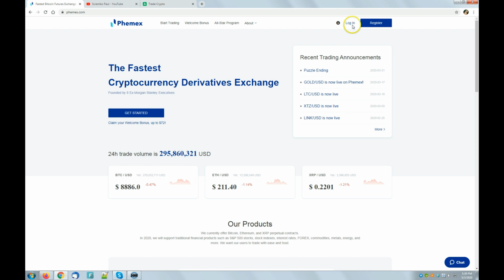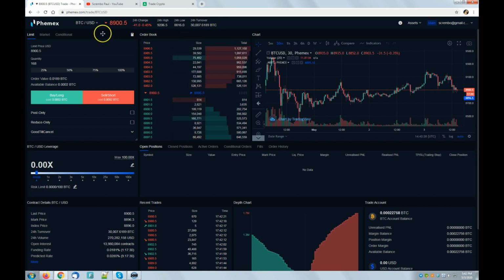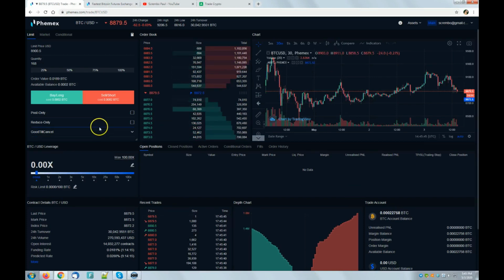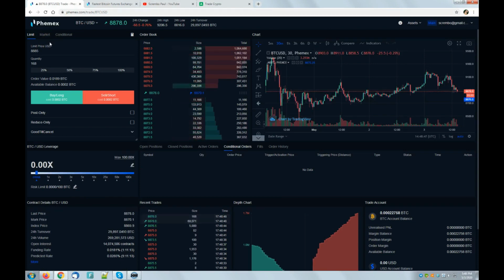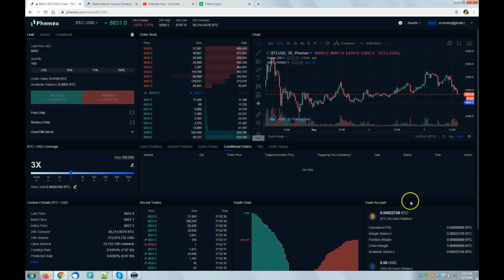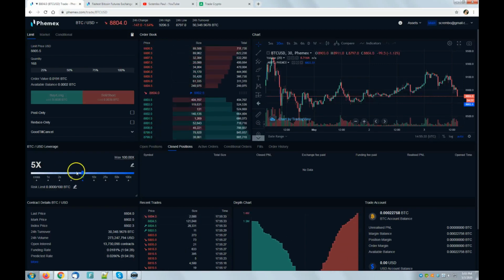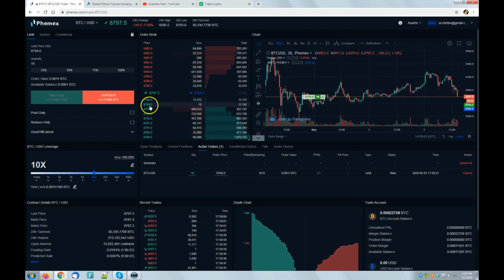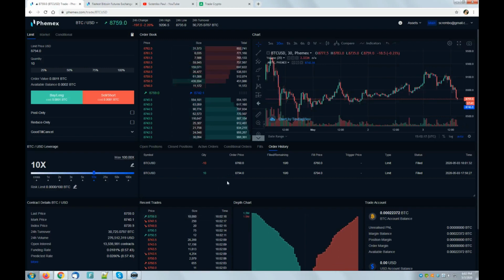Phemex Trading - How To Trade Tutorial 2021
Discover the latest video on Phemex Trading Tutorial video presentation on how to trade subject, where to trade, how to deposit, how to withdraw and everything that is necessary.

This is a video video series related the the Phemex Crypto Derivatives exchange.